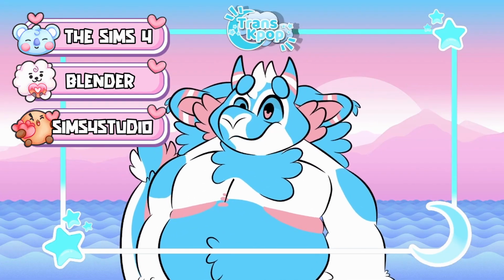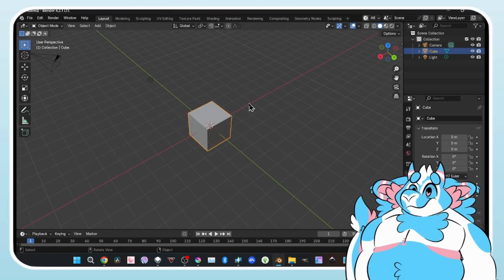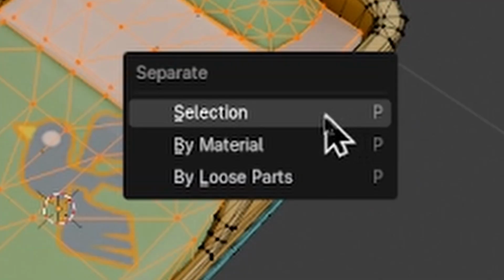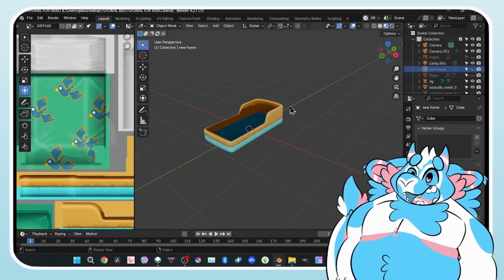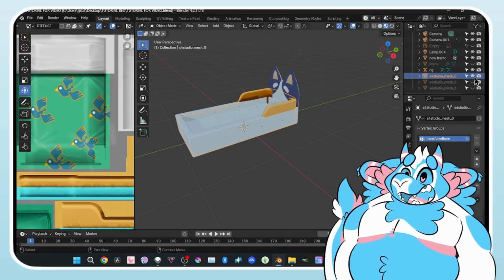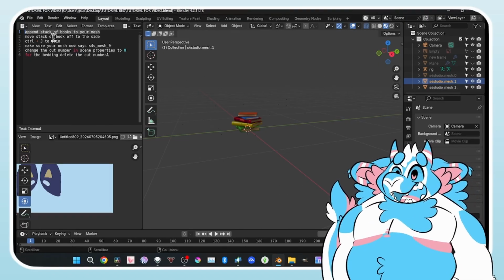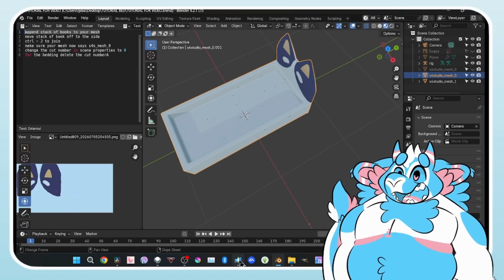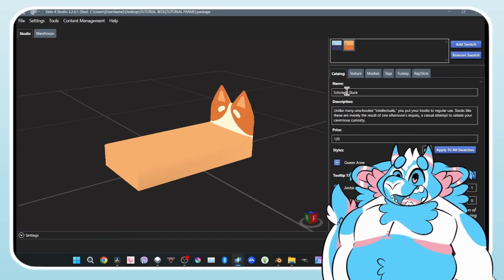[[SIMS 4 CC TUTORIAL] SEPARATE SIMS BED FRAME FROM BED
BIG THANKS TO SYBULETTE. I couldn't have done this without you. Now I have a video to go back to in case I am stuck on something and to help others into making cc for the SIMS 4!!! (AGAIN YEAH I AM NOT THE BEST AT MAKING TUTORIALS!! SORRY IF I DIDN'T MAKE SENSE ON SOME PARTS) But Enjoy!!! 💜